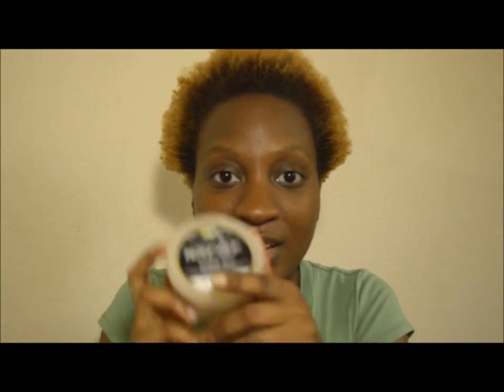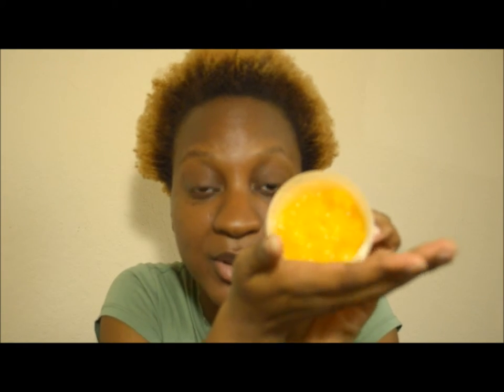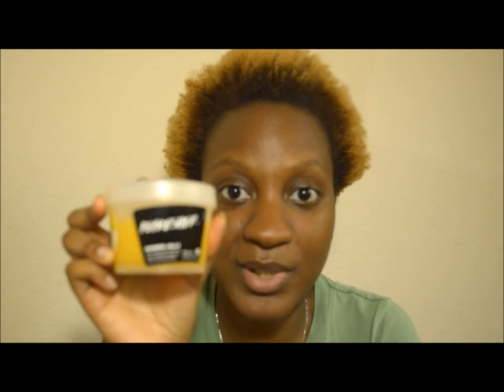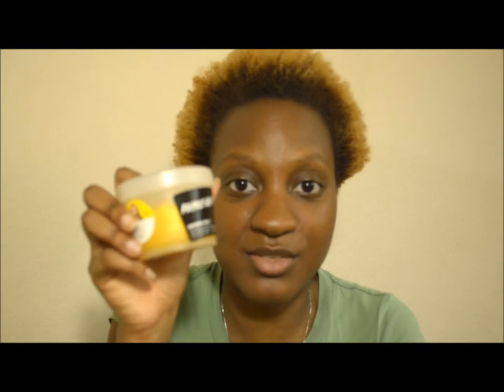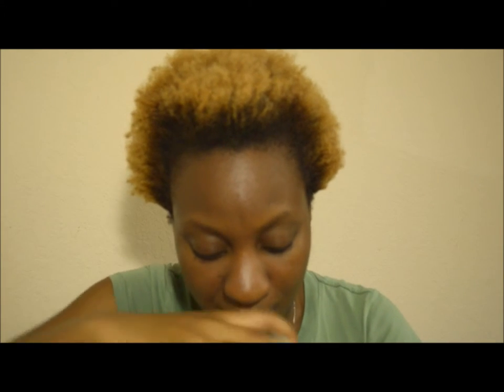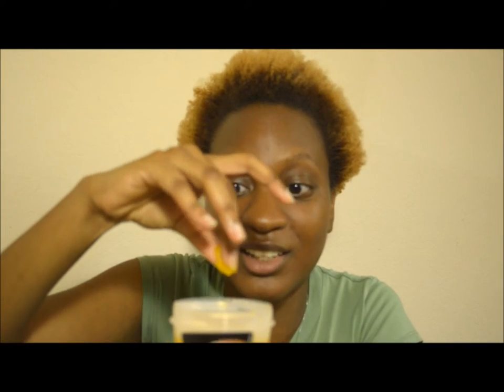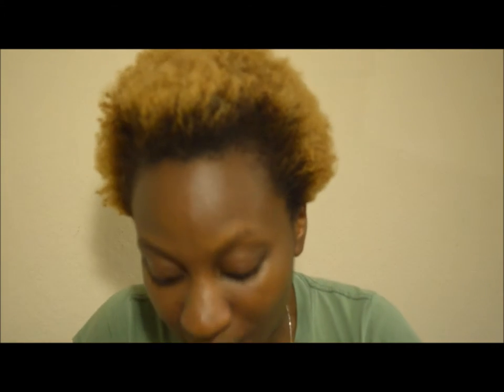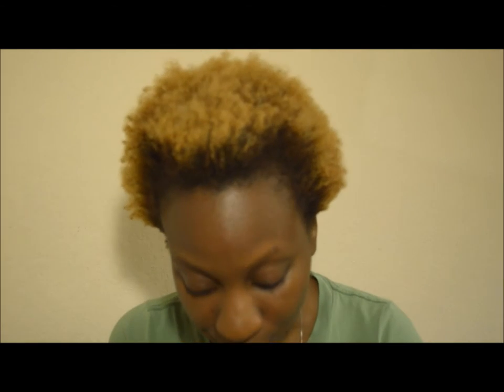Review | LUSH Refresher Shower Jelly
Here's my review of the Refresher Shower Jelly from LUSH! It can be found on the LUSH website and at a LUSH store in two sizes: 3.5 oz for $6.95 and 8.5 oz for $11.95.

All questions, comments and concerns should be put in the Comments below!

Thanks for your support and patience!